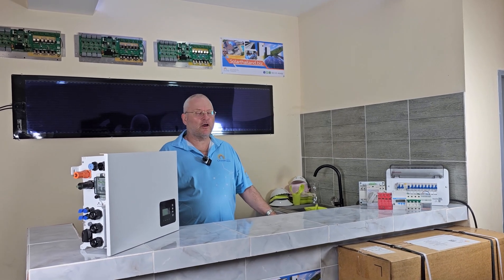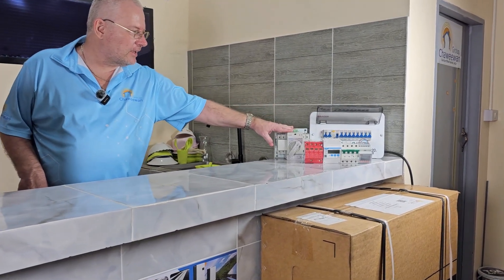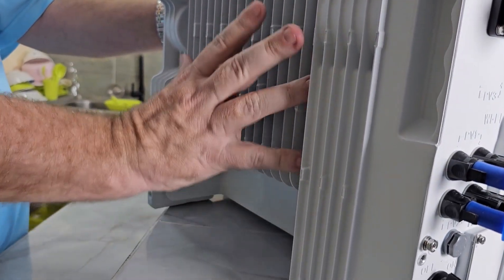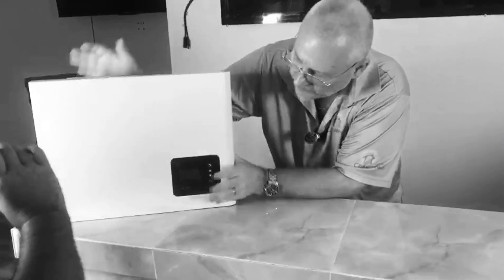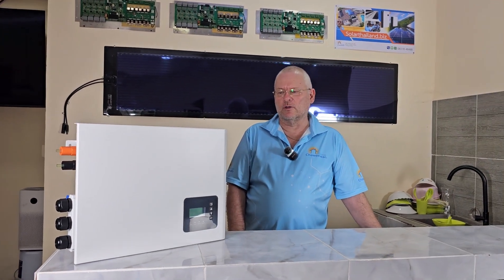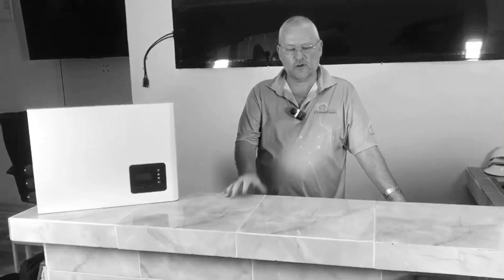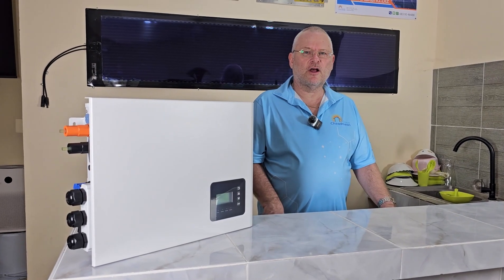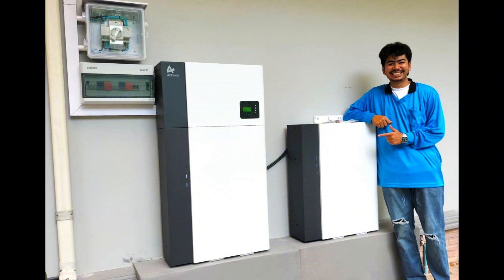AlphaESS Smile 5 G3 Review | SolarThailand.biz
A review of the AlphaESS solar battery system. The inverter is 5 kW but has several functions of a 10 kW inverter. In this video we review the functionality of the system and also explain the installation process.